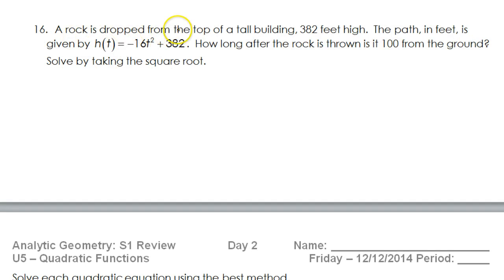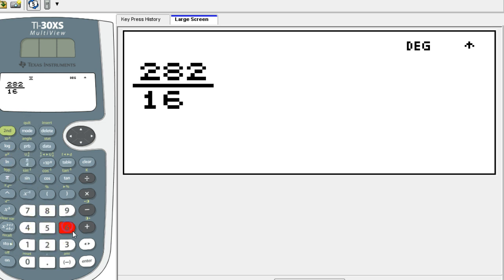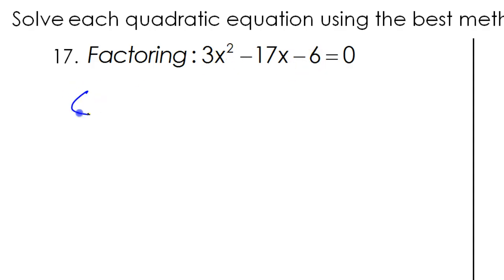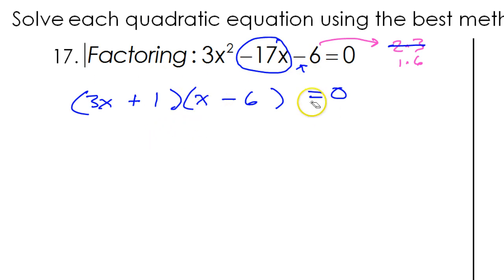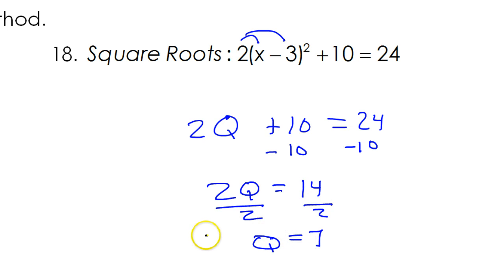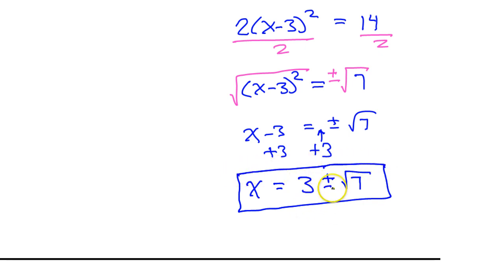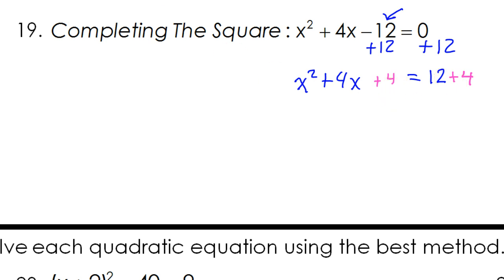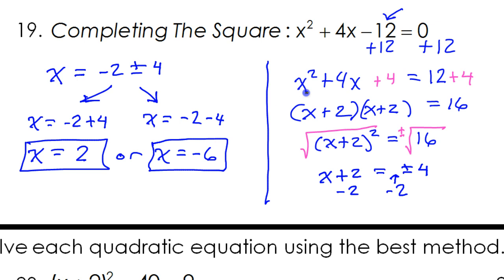Day 2 U5 #16 to #19 Solving Quadratic Equations